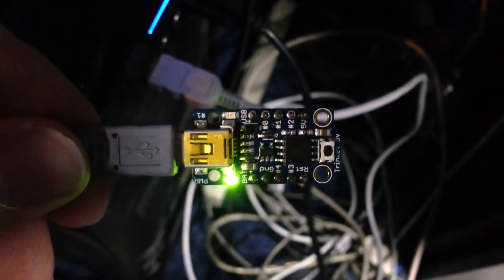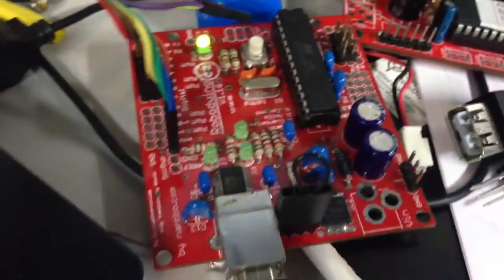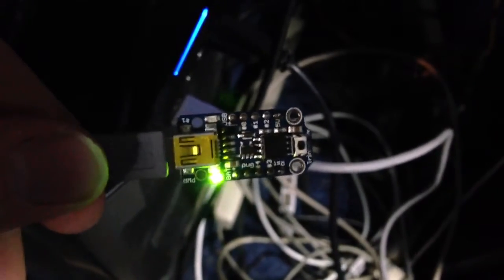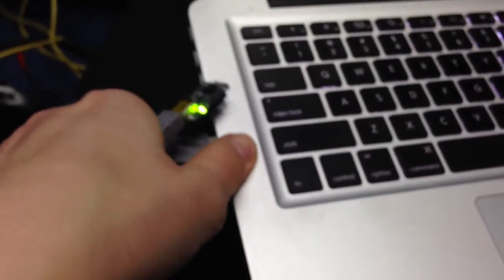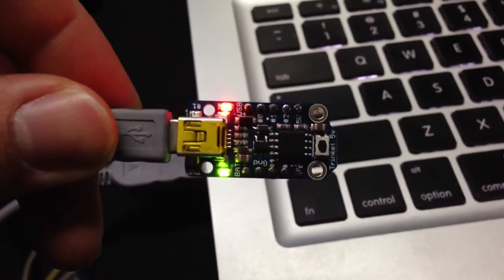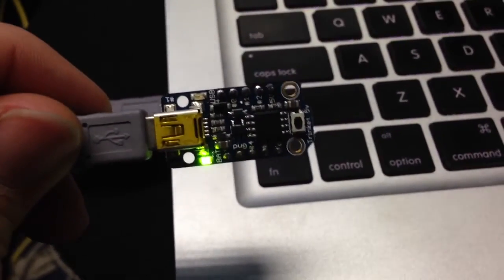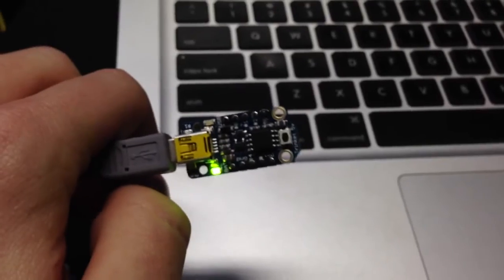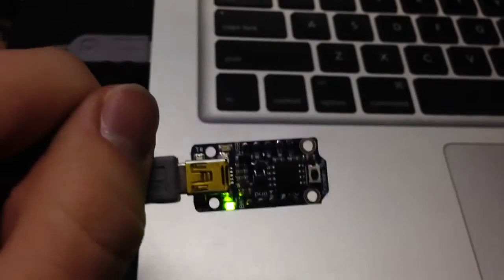Adafruit Trinket USB Problem -- Intermittent issue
I cannot get the Adafruit Trinket to work on the Windows PC.  I still cannot find why it doesn't work.
Update:  I finally was able to get the Trinket to install and work correctly, but only intermittently.  I have unplugged and replugged the Trinket, and eventually it would work correctly.
If anyone has any ideas why it would not work, please comment!